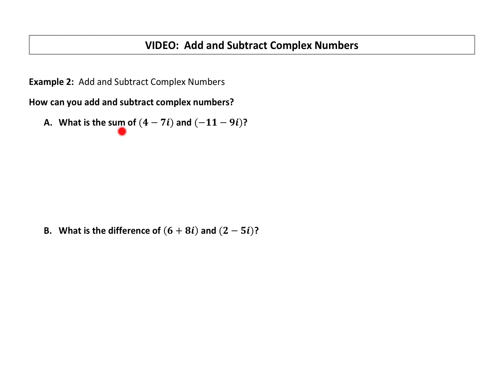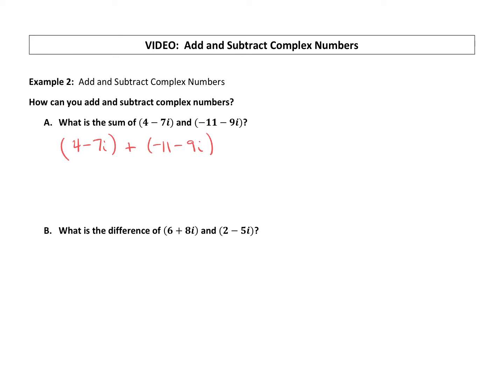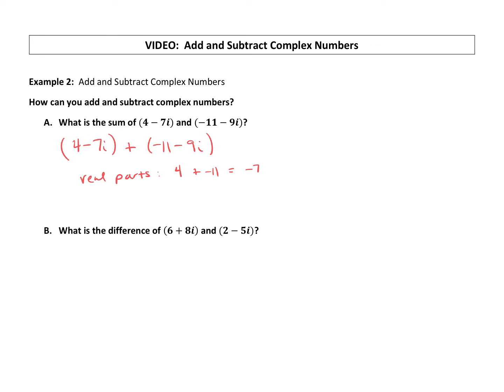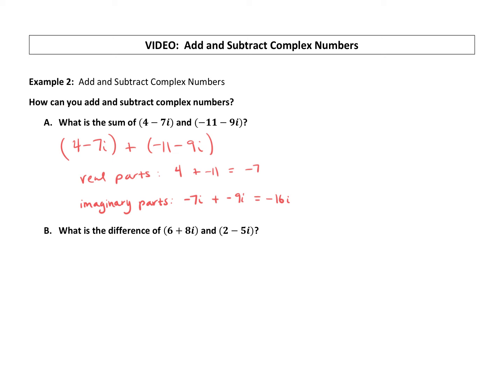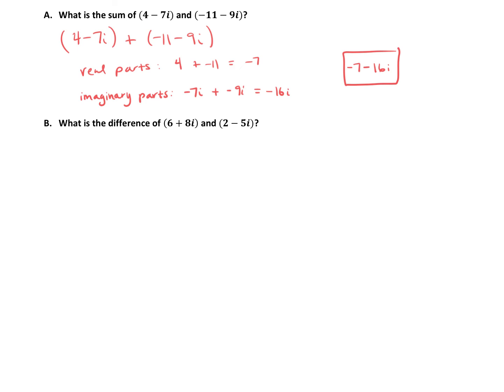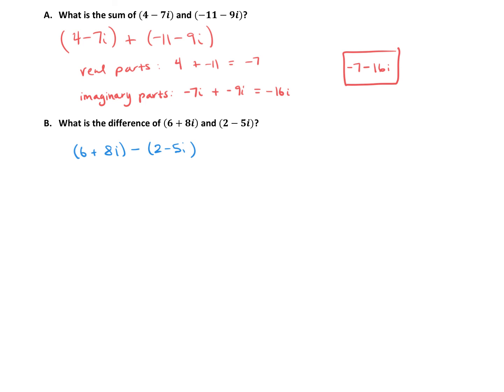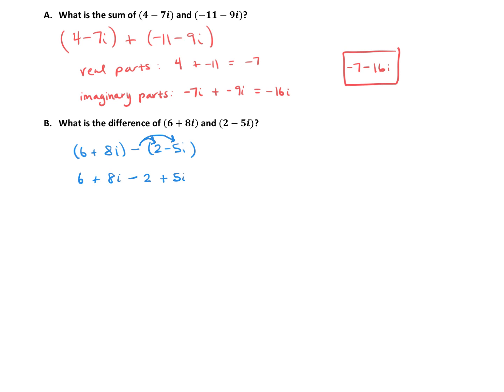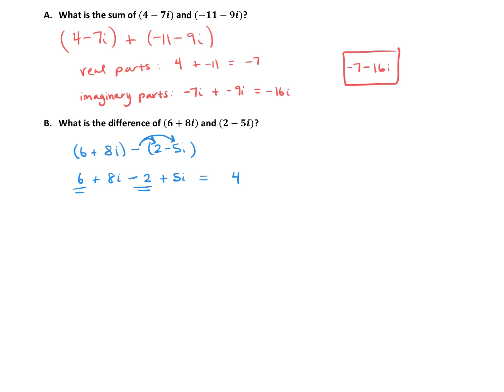Add and Subtract Complex Numbers